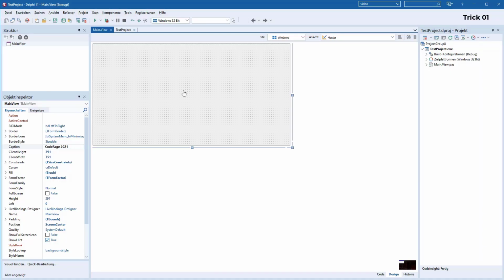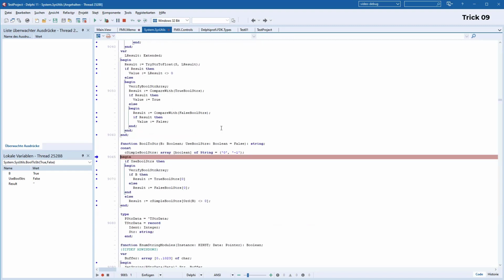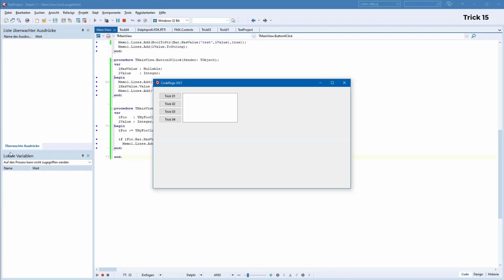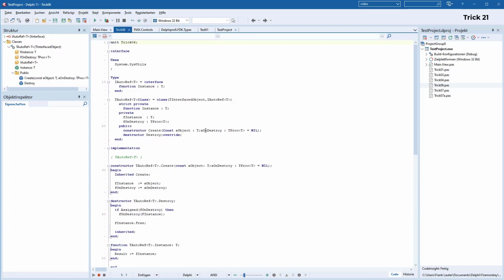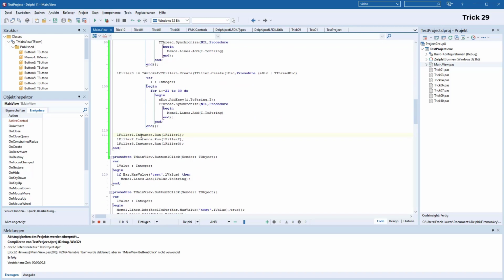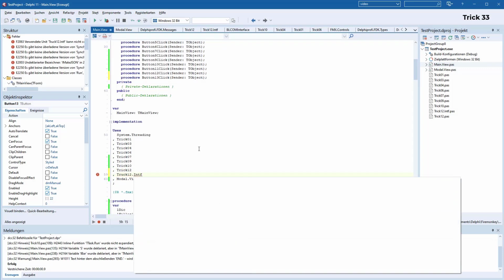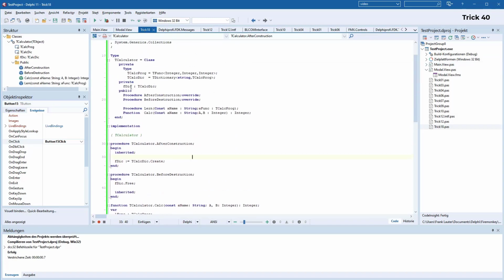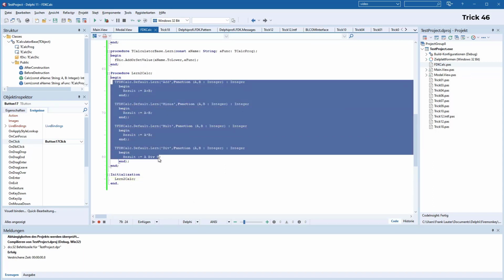Deutsche CodeRage 2021 US - The 40 tricks every developer should know.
My contribution to the German CodeRage 2021 on September 9, 2021.

The 40 tricks / techniques that every developer should know.
This is not about knowing the different software patterns, but the little tricks that often make development easier. In the session very simple things are shown, but also quite sophisticated techniques are demonstrated. So there should be something for the Delphi beginner as well as for the advanced Delphi developer.